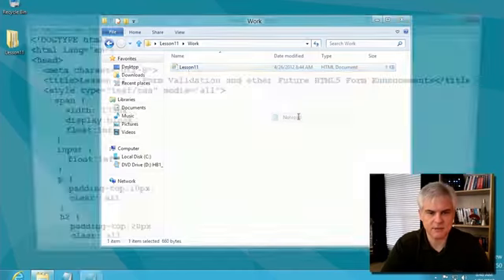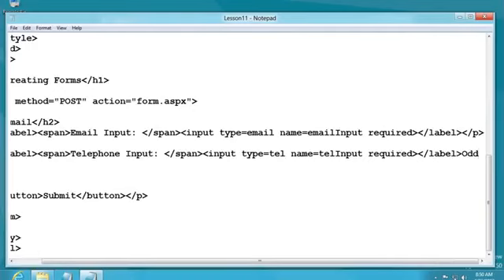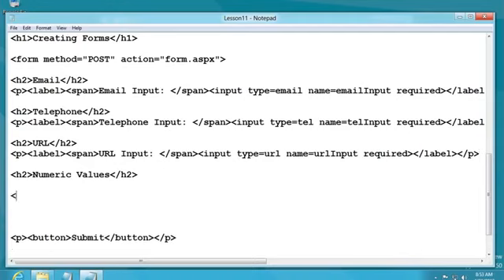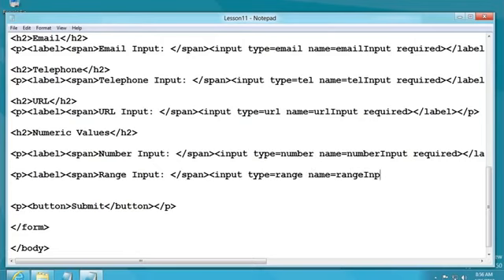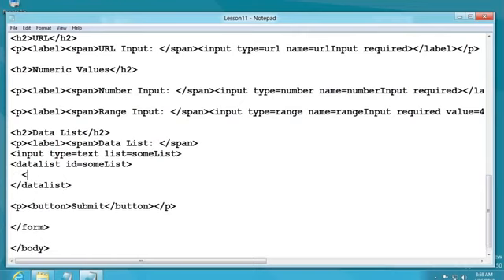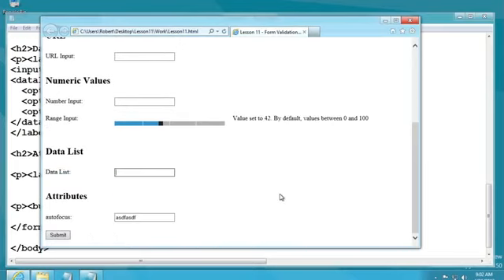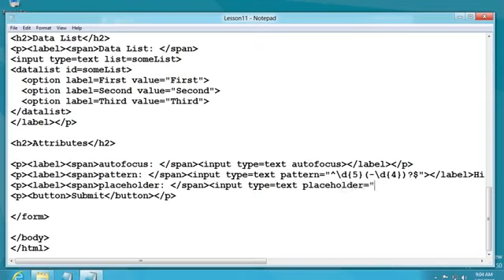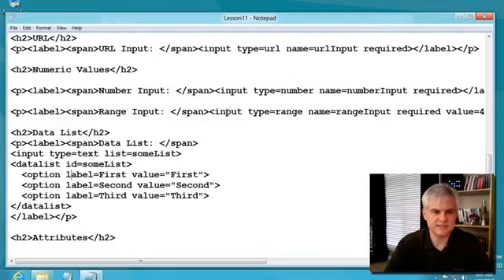HTML5 & CSS3 Tutorials - Form Validation & HTML5 Enhancements